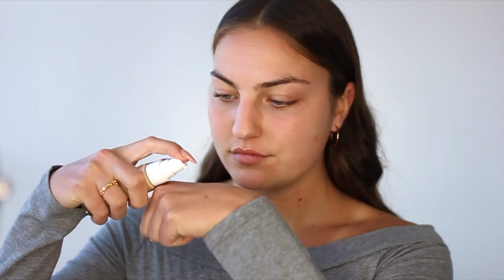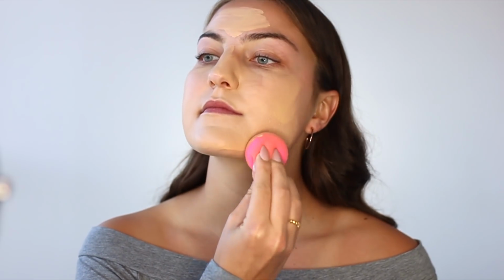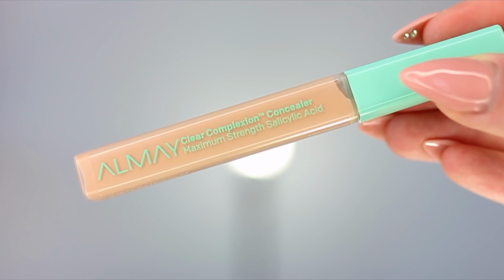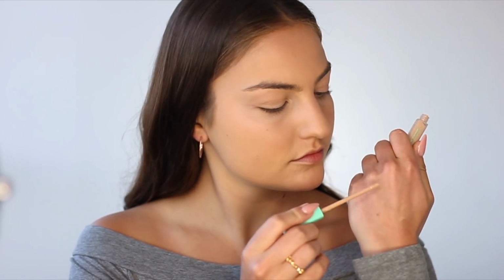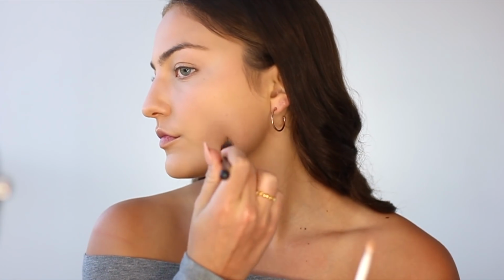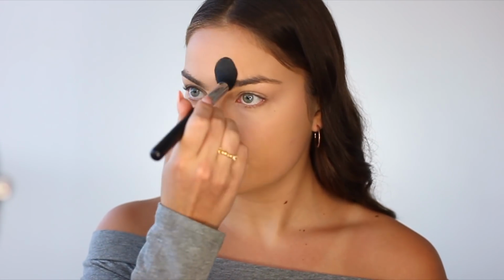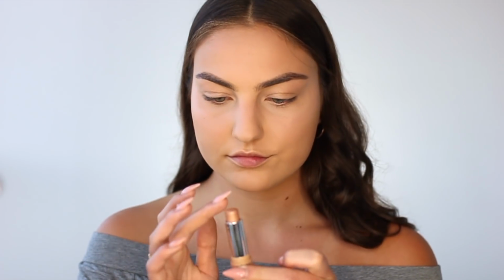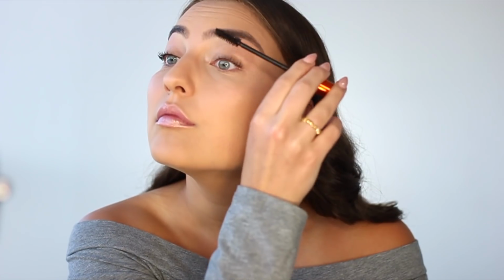How I Cover Up My Pimples + Achieve Flawless Skin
skin type: acne prone + sensitive. WOOO! 🤪😅🙃

FOLLOW ME ▹

PRODUCTS MENTIONED ▹

Almay Clear Complexion Concealer in Light
Almay Clear Complexion Powder in Light and Light/Medium
Almay Goddess Gloss
Almay Liquid Lash Extenders Mascara in Brown

FILMING EQUIPMENT ▹

Secondary Camera ‣
Vlog Camera ‣

FTC  ‣ I’m working with Almay on this video!

I'm Jaclyn. No, my father does not own Forbes magazine. Yes, I do talk way too loud. Ok, now that it’s out of the way, here’s what you should know about me: I like makeup, peanut butter and watching Friends.